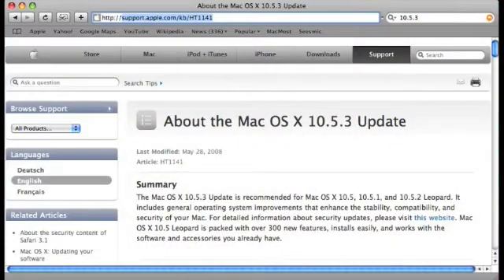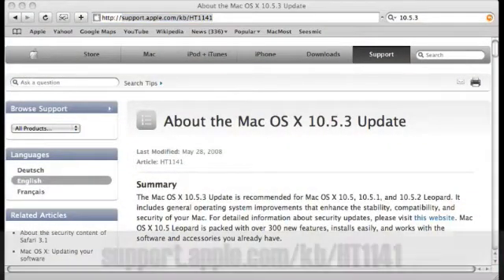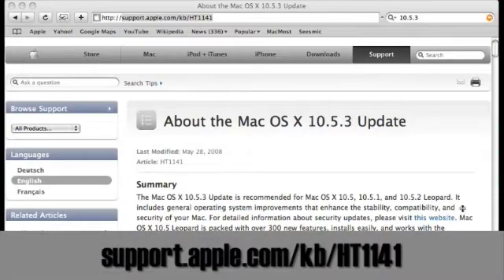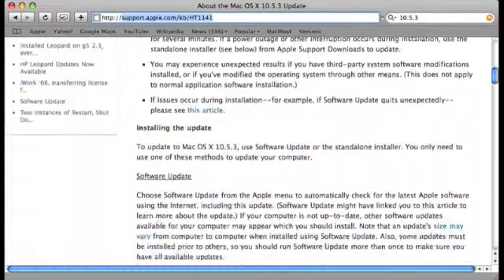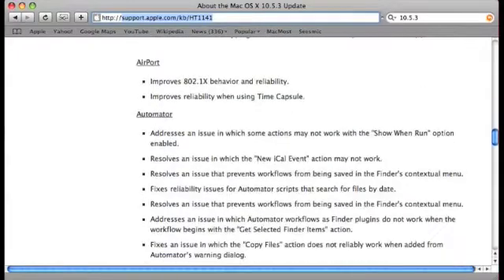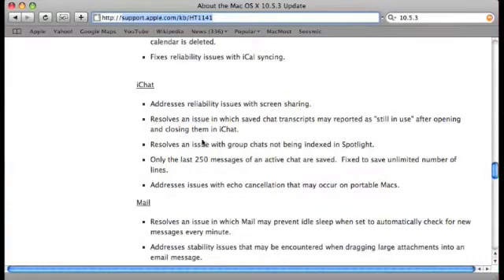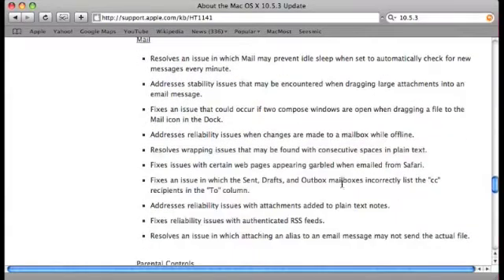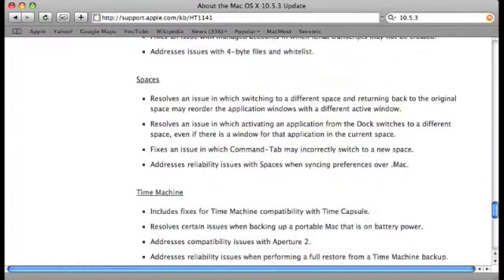MacMost Now 87: Mac OS X Leopard 10.5.3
Gary Rosenzweig takes a brief look at this new update to Mac OS X Leopard and tries to figure out what is new.